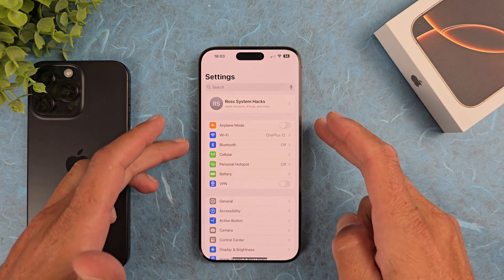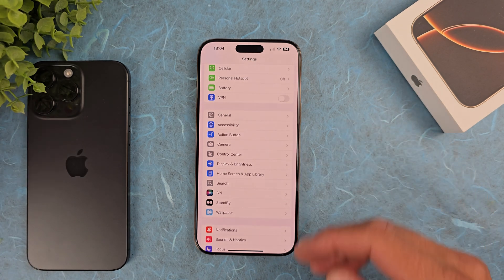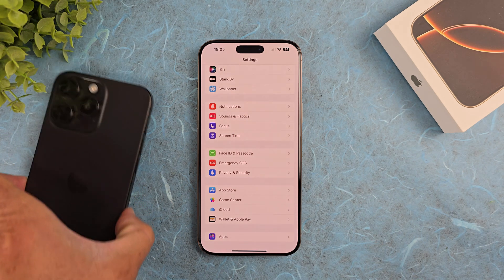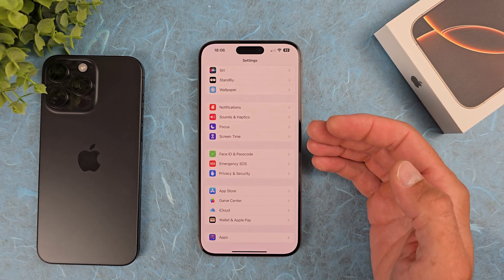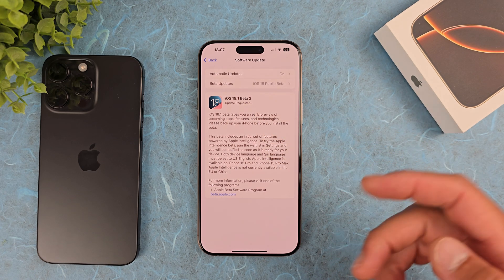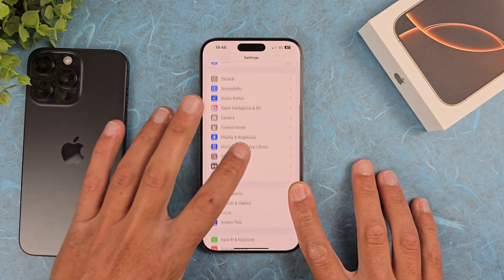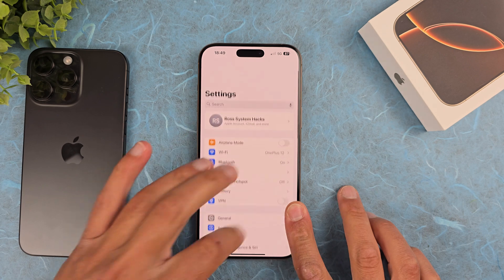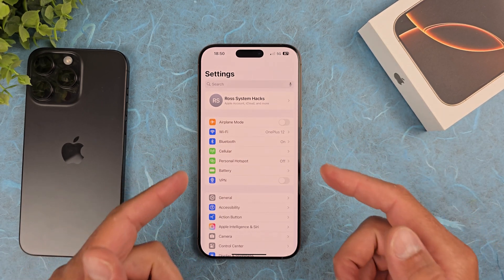iOS 18 Touchscreen Problem Is Fixed!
With the beta update from iOS 18 to iOS 18.1 looks like Apple touchscreen issue is fixed and unregistered touches are no more a thing.

iOS 18.1 VS Android Object Eraser - 15 Pro Max vs Pixel 9 Pro XL vs S24 Ultra